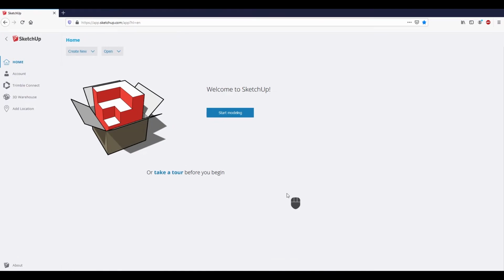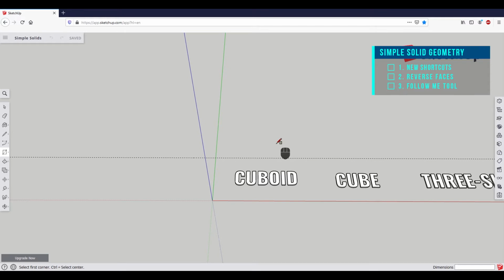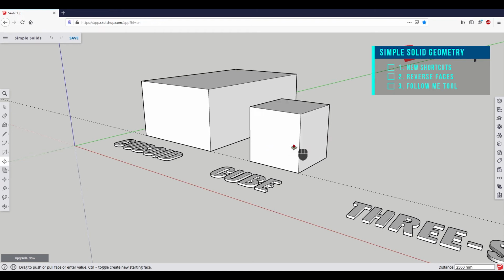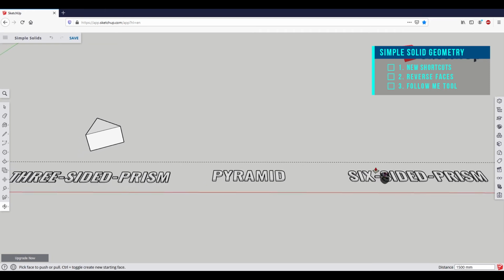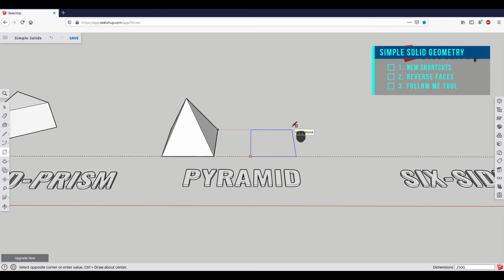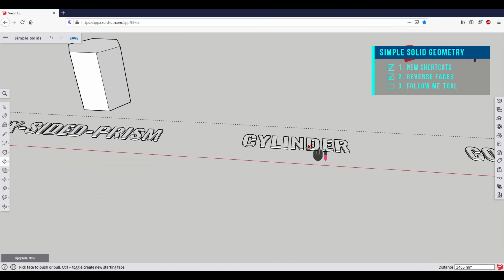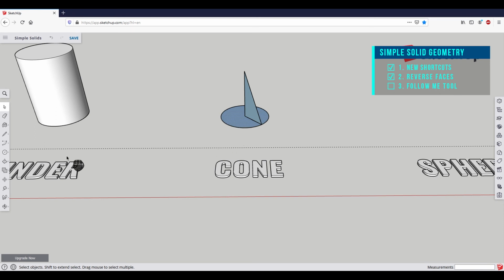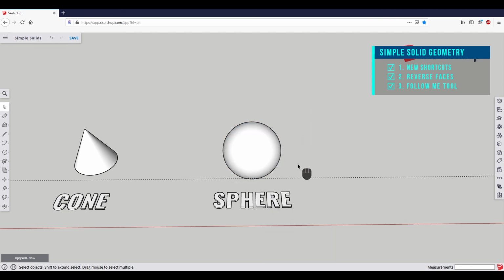SketchUp Free Beginner Course: Learn 3D Modeling From Scratch - Chapter 2 Ep. 1 EN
SketchUp Beginner Course: In this Episode we will learn the most important SketchUp shortcuts while creating solids.

👉 Missed something?

🤙 Pro Tip
Use the video player settings to adjust the playback speed to your liking.

💎 Get the course resources
All infos and resources for the course are available at our homepage

If you want to create your own 3D models in the future, you will learn everything you need to know in this course.

👍 Your feedback counts
You have feedback or questions? Write a comment.

👋 Have fun
Your CREATE Academy Team.